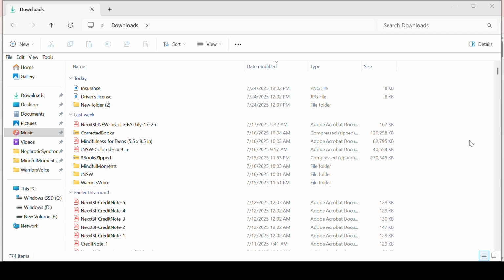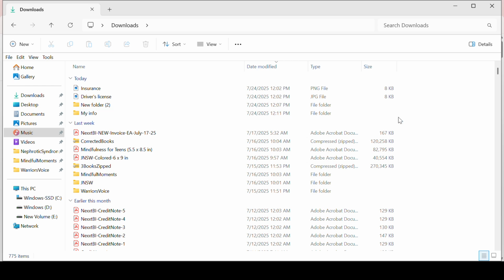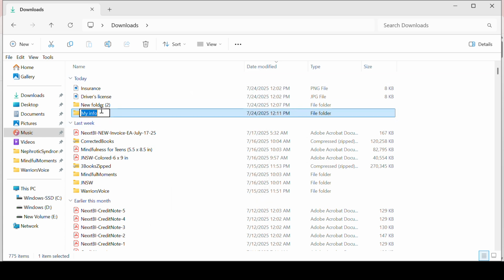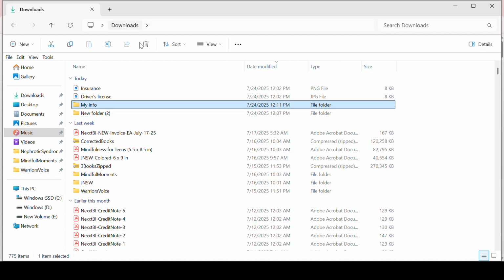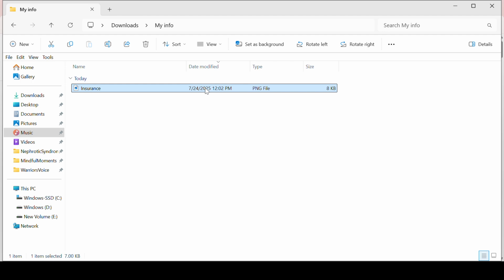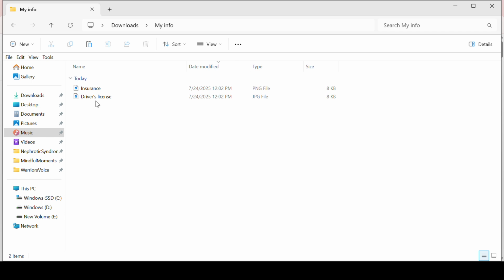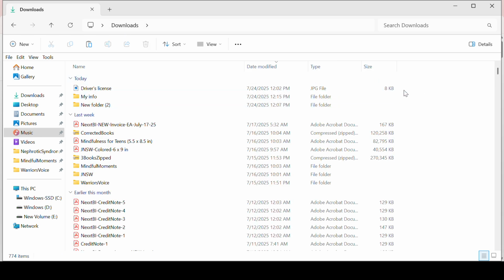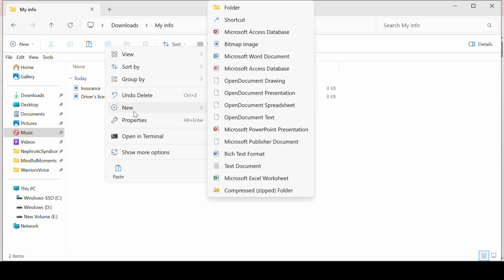Creating, organizing, and renaming folders